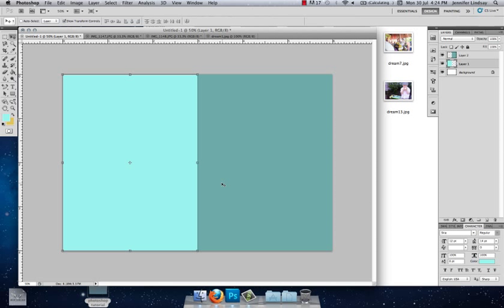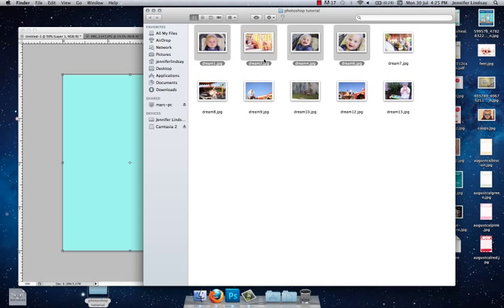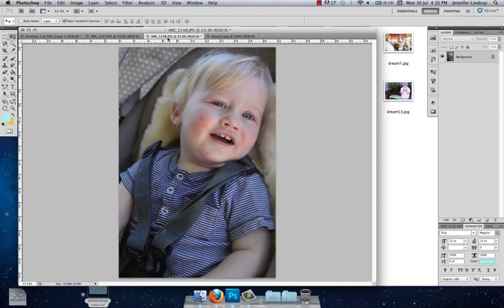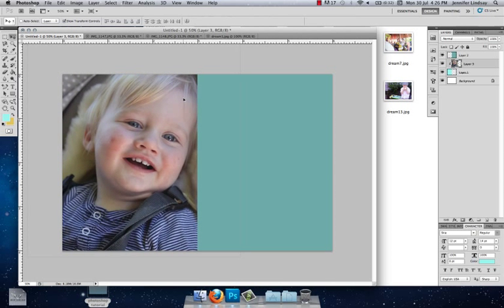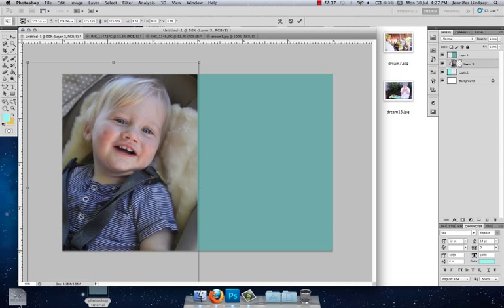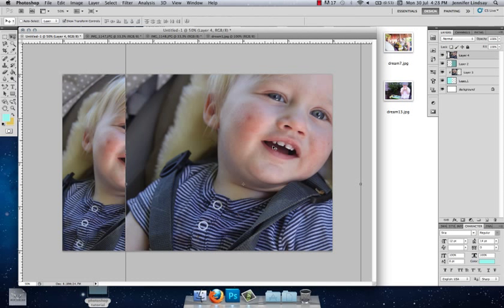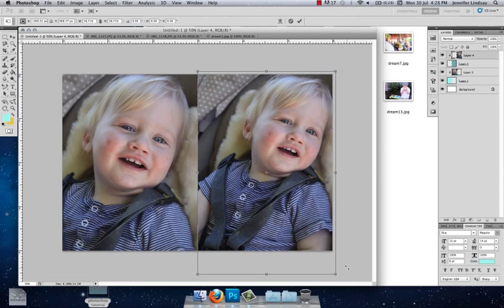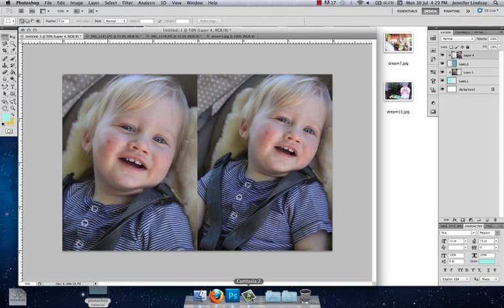Project Life Photoshop Tutorial - How to fit 2 images a 6x4 print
More info including free templates available soon.